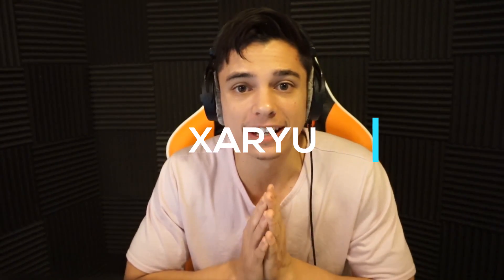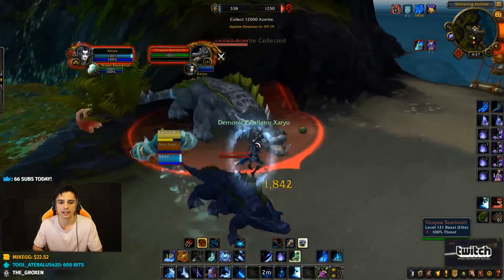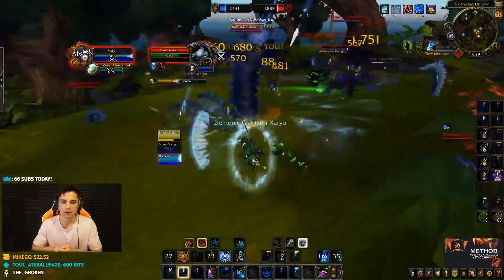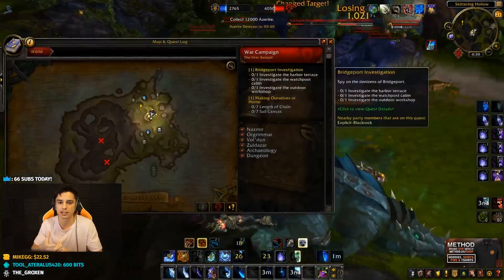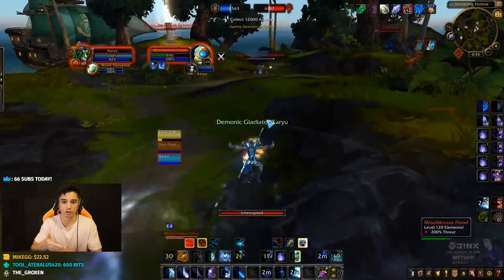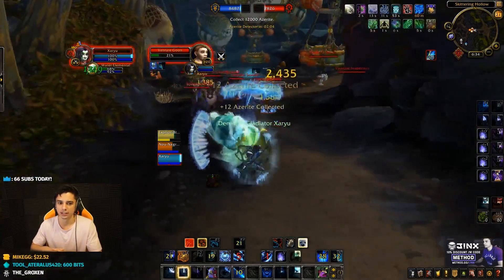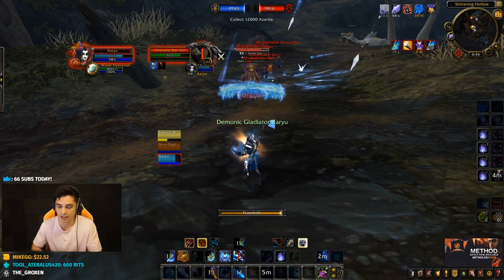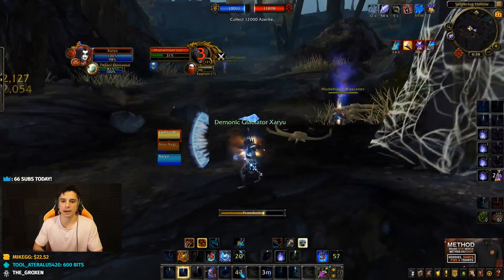Island Expedition Breakdown!